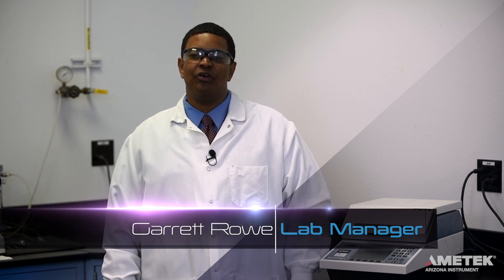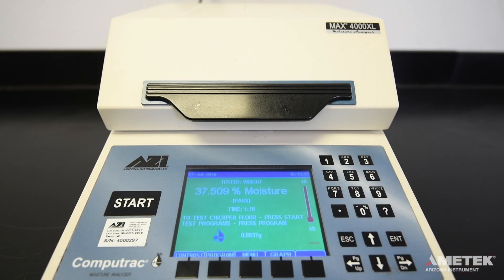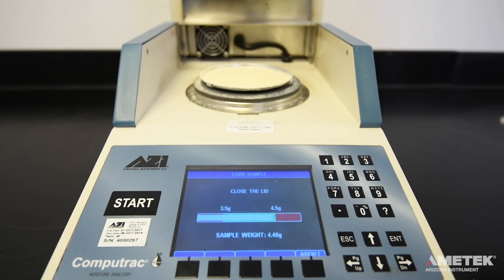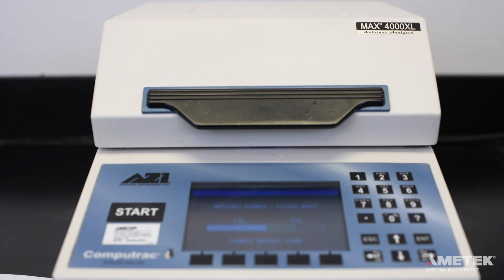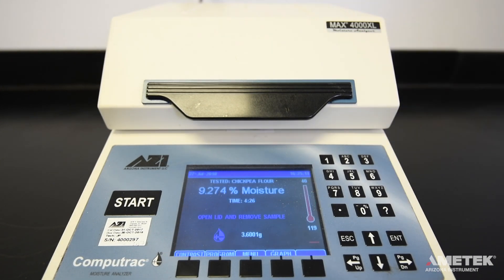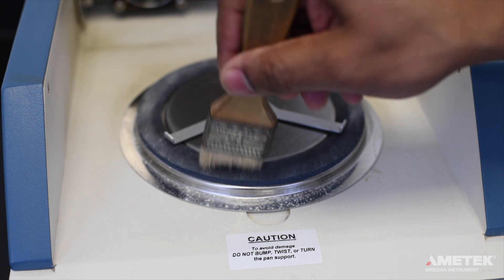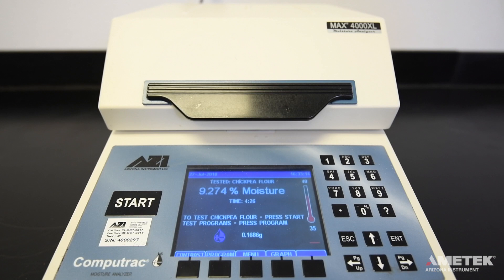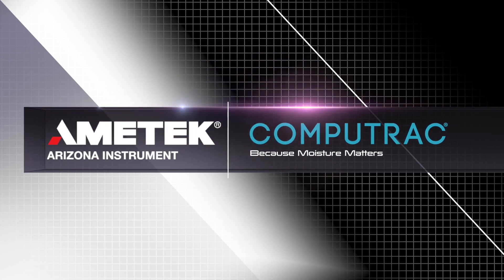How to Run a Test Program on a Computrac MAX 4000XL or MAX 4000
► In this video, we explain what comes with a Computrac® MAX® 4000XL moisture-specific analyzer.

The Computrac MAX 4000XL is a rugged, reliable loss-on-drying moisture and solids analyzer. It provides quick and accurate moisture and solids results for a variety of materials in a fraction of the time needed for standard reference methods. Ease of use and durability, along with superior service and support make the Computrac® MAX® 4000XL an ideal choice for research, manufacturing and laboratory environments.

► If you have any questions about the MAX 4000XL or MAX 4000, need to place an order for consumables/parts, or are interested in learning more about our Computrac moisture analyzers in general, contact us today.

In the meantime, check out our Moisture Matters series , where we test your everyday and not-so-everyday objects to find out which has more moisture.